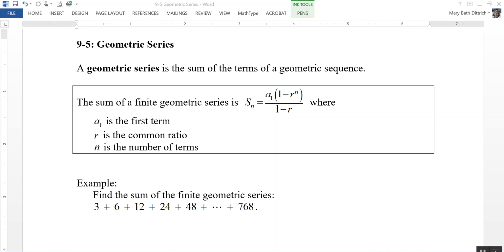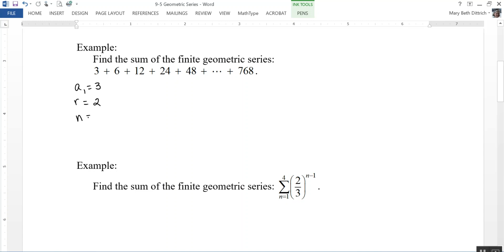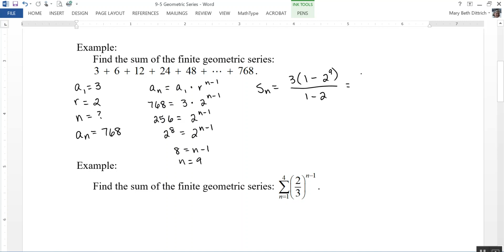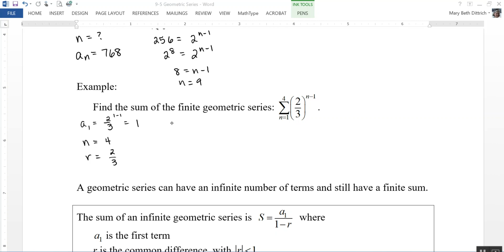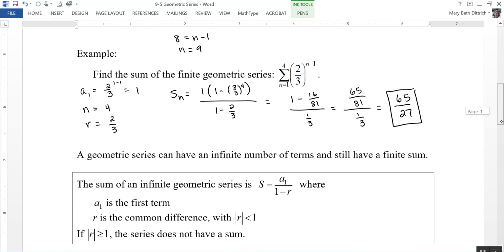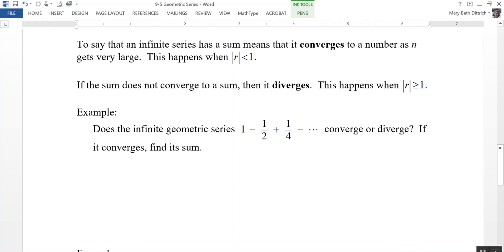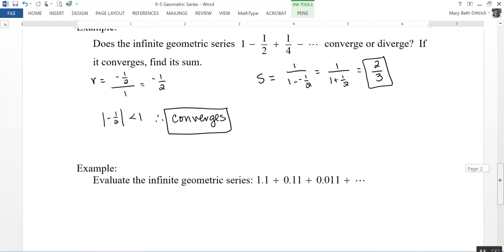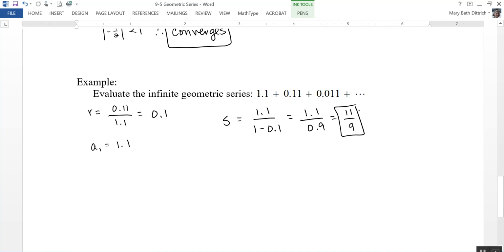9-5 Geometric Series